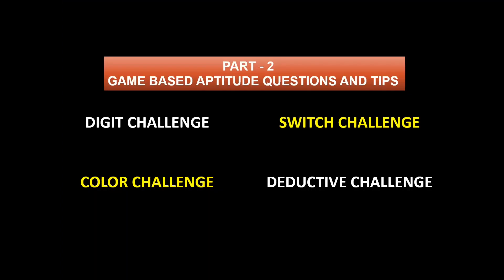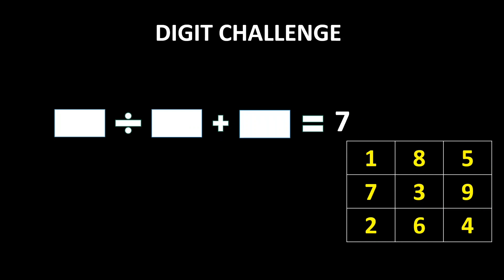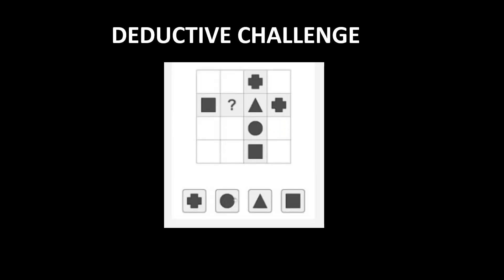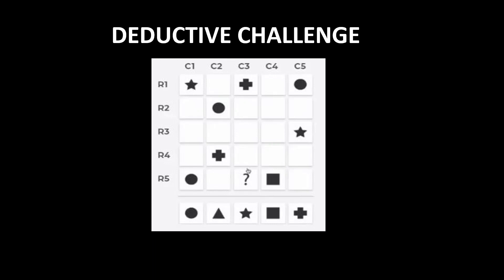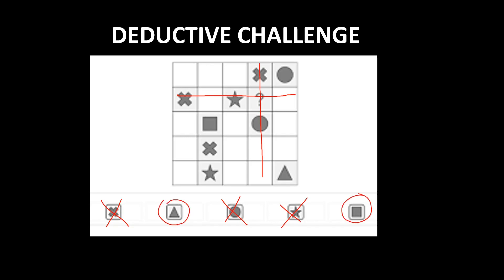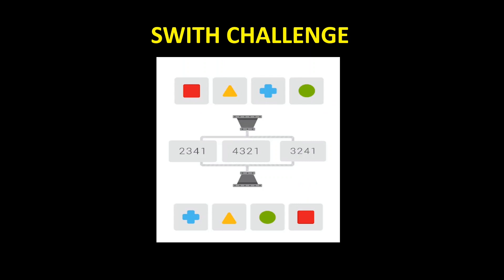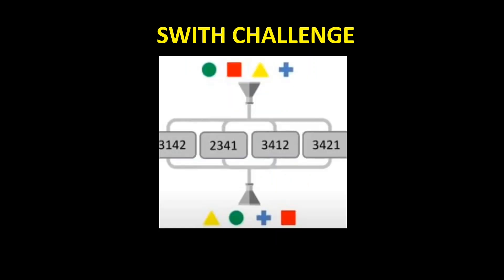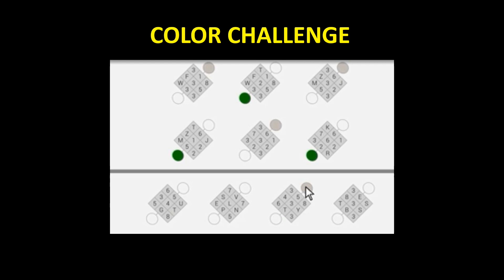Capgemini Game Based Aptitude Test 2021 | Part-2| Techneons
This is the part-2 of Gamified Aptitude Questions.  We explain Deductive Challenge, Digit Challenge, Colour Challenge and Switch Challenge of the Game-based aptitude test along with the tips to solve the questions in a limited time.

Tips for Gamified Aptitude Test:
1) Read the instructions: These games are a new style of psychometric assessments. Recruiters are expecting this will be the first time that you have come across them. Companies are not looking to catch you out and will have provided clear, detailed instructions to introduce you to the concept.
2) Practice beforehand: You are given practice questions before the real test starts, take advantage of these to make sure you understand what you have to do in the assessment. Often, you can re-read the instructions and redo the practice questions multiple times. Don't rush in if you're not confident. Use this opportunity to retake the practice questions. Test Partnership even give you the opportunity to practice the games on their website. MAINTAIN TIME-SOLVE MORE AND MORE IQ BASED QUESTIONS !!!
3) Internet connection: All of these tests are online, so ensure that you have a good internet connection.
4) Be prepared and relaxed: Set yourself up in a quiet area, where you will not be disturbed, and make sure that you are sat comfortably.

Recently, w.e.f from 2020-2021 recruitment, Capgemini has revised it's recruitment procedure. We have an all NEW and exciting Game Based Aptitude Test Round or otherwise called the Gamified Quantitative Aptitude Test (inspired from IBM). And what's more?? Capgemini recruitment is fully virtual via the Capgemini Exceller Program.